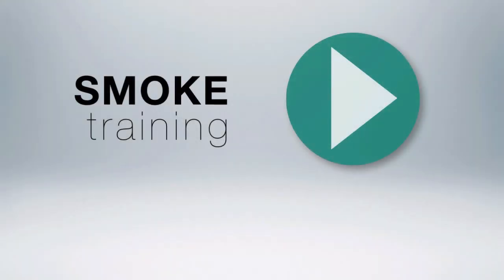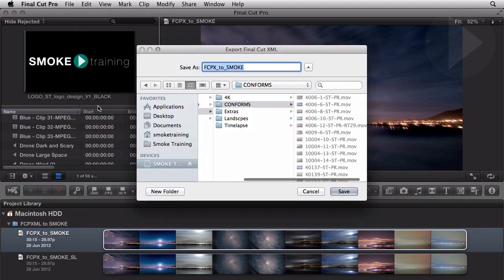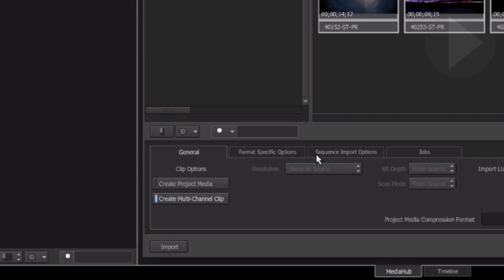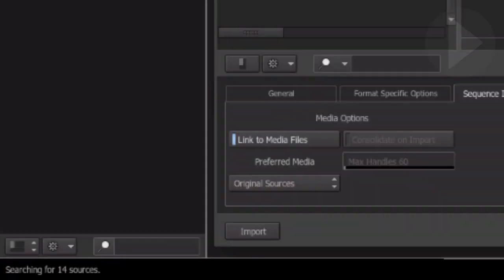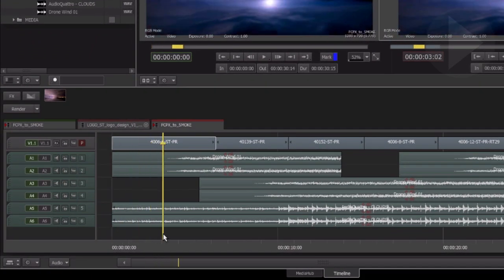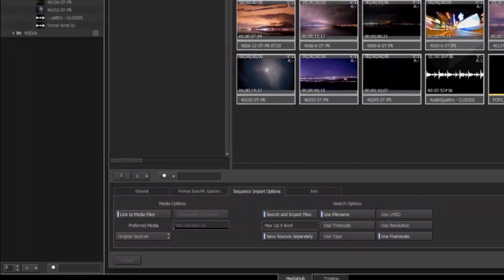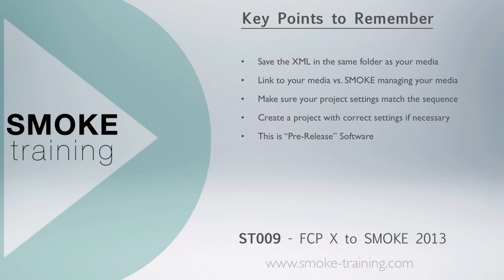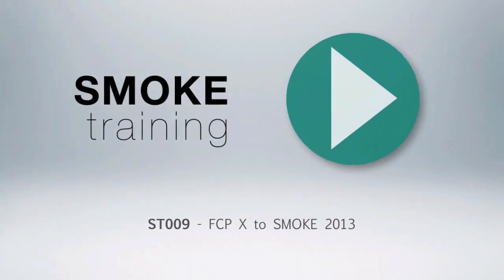ST009 - FCP X to SMOKE 2013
In this SMOKE training episode we will take a look at importing an edit into SMOKE that was started in FCP X.

The main points that will be covered is:

- Exporting a XML from FCP 10
- The importing options in SMOKE when importing an XML
- A couple of useful tips for a successful conform